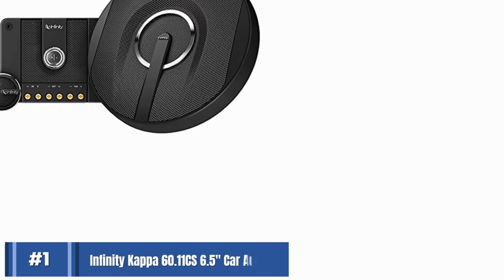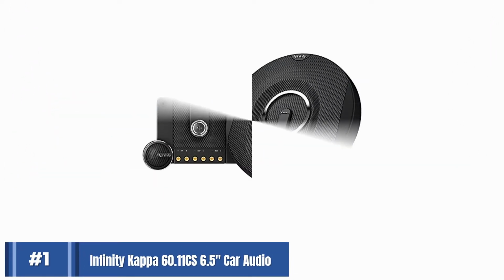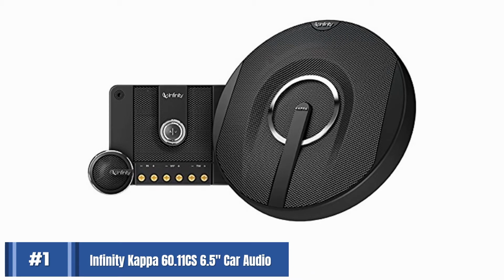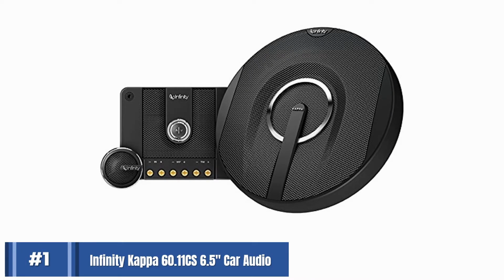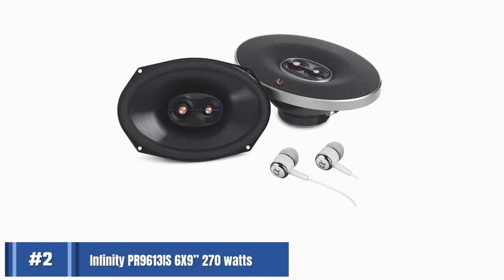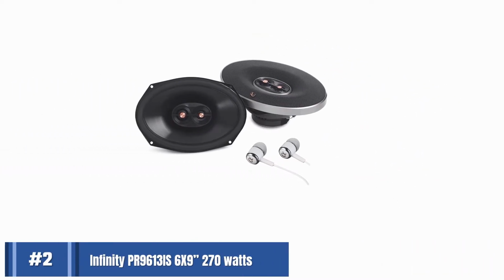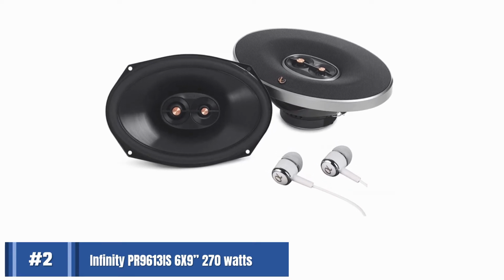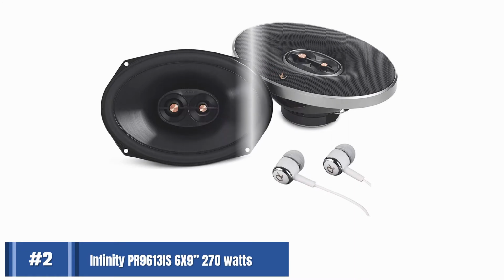10 Best Car Speaker 2023 - Car Audio Speaker for bass & stereo sounds!!!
10 Best Car Speaker 2023 - Car Audio Speaker for bass & stereo sounds!!!

Top Best Car Speakers | SONY vs Pioneer vs JBL vs Songbird
Rockford Fosgate P1683 Punch 6"x8" 3-Way Full Range Speaker
JBL GT7-6C 6.5" 2-Way GT7-Series Component Speaker System-Set of 2
6.5" Three-Way Sound Speaker System - 180 W RMS/360W Power Handling w/ 4 Ohm Impedance and 3/4'' Piezo Tweeter for Car Component Stereo
JBL CLUB6520 6.5" 300W Club Series 2-Way Coaxial Car Speaker
4 New Rockford Fosgate R165X3 6.5" 180W 3 Way Car Audio Coaxial Speakers Stereo
2 New Kicker 43DSC69304 D-Series 6x9 360 Watt 3-Way Car Audio Coaxial Speakers
Polk Audio DB651 6.5"/6.75" 2-Way Marine Certified db Series Car Speakers with Liquid Cooled Silk Tweeters (Discontinued by Manufacturer),silver/black
JBL GTO609C Premium 6.5-Inch Component Speaker System
Skar Audio (2) FSX65-4 (2) FSX65-4 300-Watt 6.5-Inch 4 Ohm MID-Range Loudspeakers - 2 Speakers Black
Rockford Fosgate P1572 Punch 5"x7" 2-Way Full Range Speaker

Car speakers are a great way to listen to music or podcasts while you're driving. They come in a variety of styles and sizes, and you can find them in both wired and wireless formats. Many car speakers also have Bluetooth capabilities, so you can listen to your music without having to take your phone out of your pocket.
If you're looking for a car speaker that will fit in your car's existing audio system, you should consider a Bluetooth speaker. These speakers connect wirelessly to your car's Bluetooth system, so you can play your music without having to take your phone out of your pocket. Bluetooth car speakers are also rechargeable, so you can keep your music playing without having to stop for a break.
If you're looking for a more portable option, you should consider a wireless car speaker. These speakers connect wirelessly to your car's AUX port, so you can listen to your music without having to take your phone out of your pocket. Wireless car speakers are also rechargeable, so you can keep your music playing without having to stop for a break.

If you're in the market for a new car speaker, here are some things to keep in mind:
1. Size and Portability
One of the main considerations when choosing a car speaker is the size and portability. Some speakers are designed to be smaller and more portable, while others are larger and more stationary.
2. Features and Functionality
Another key factor to consider is the features and functionality of the car speaker. Some speakers come with built-in Bluetooth and audio playback capabilities, while others are designed for hands-free use only.
3. Sound Quality
Finally, sound quality is a key factor to consider when purchasing a car speaker. Some speakers are designed to produce high-quality sound, while others are more affordable and may not sound as good.

Some of the footage used in this video is not original content produced by Budget Ten. Portions of stock footage of products was gathered from multiple sources including, manufactures, fellow creators and various other sources.